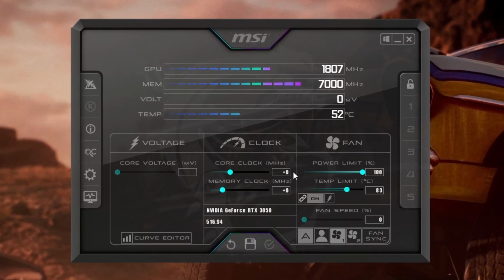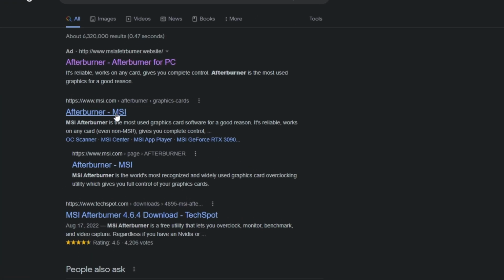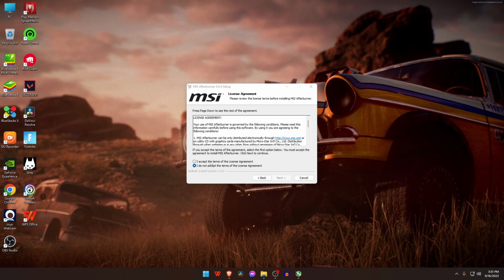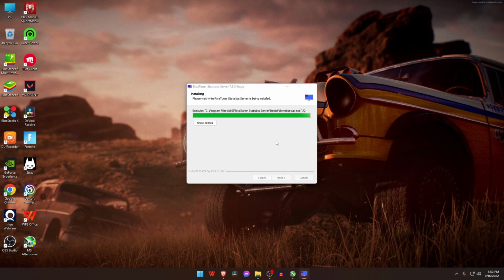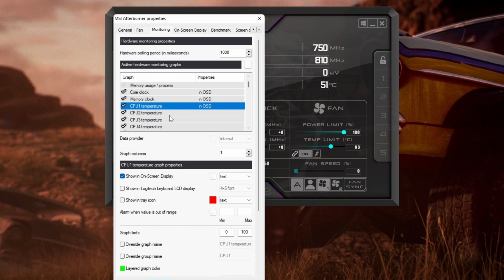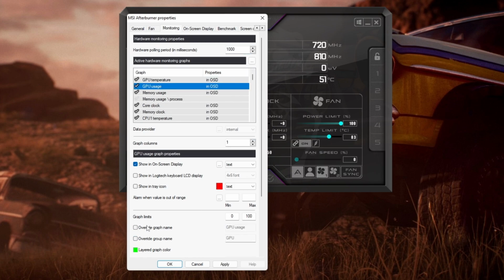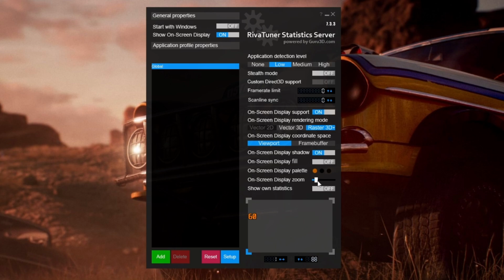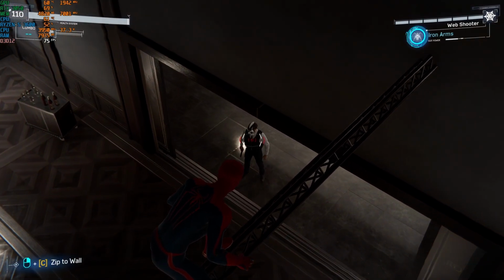HOW TO MONITOR FPS CPU GPU AND RAM USAGE | MSI AFTERBURNER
In today's video, we'll be diving into a popular tool called MSI Afterburner, and we'll show you how to monitor your FPS, CPU, GPU, and RAM usage while gaming or using resource-intensive applications.